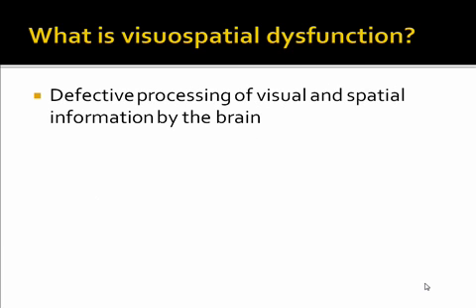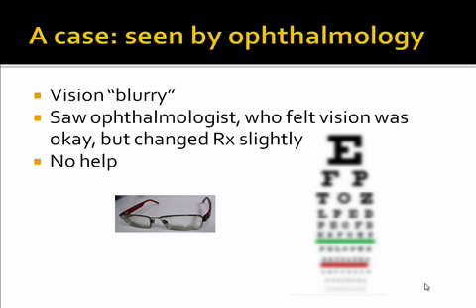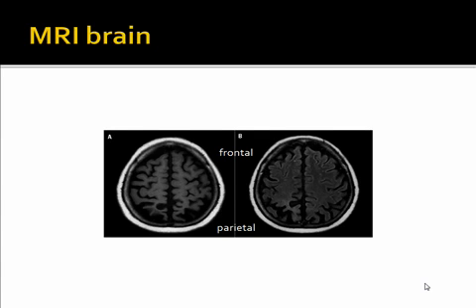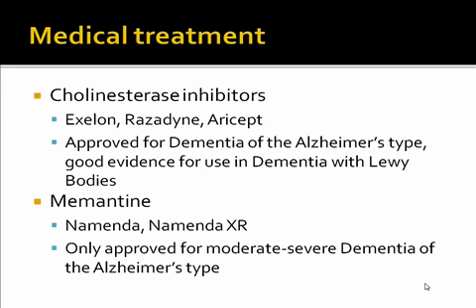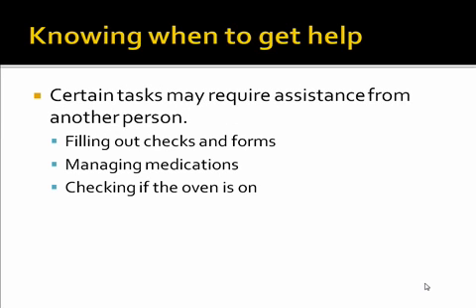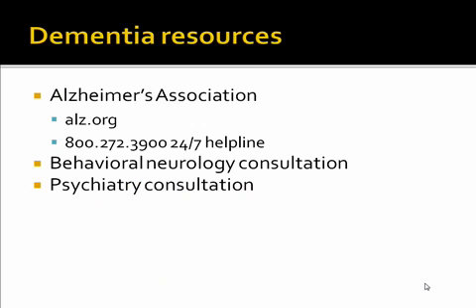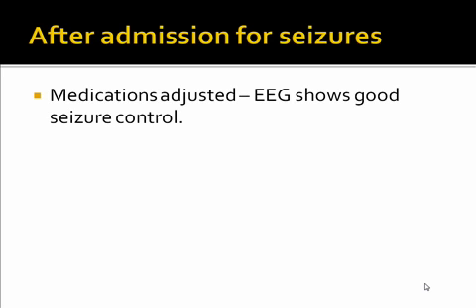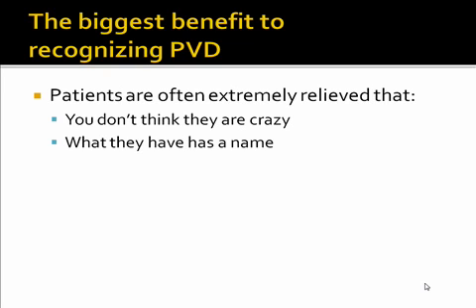Tips for Visuospatial Dysfunction